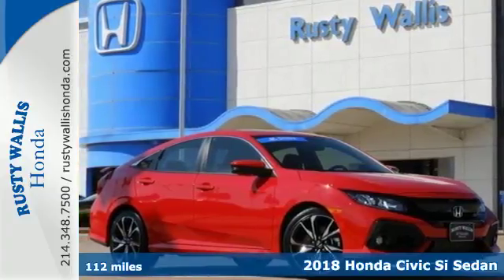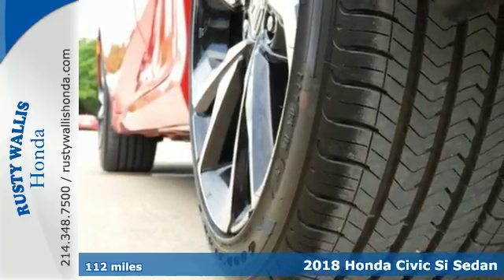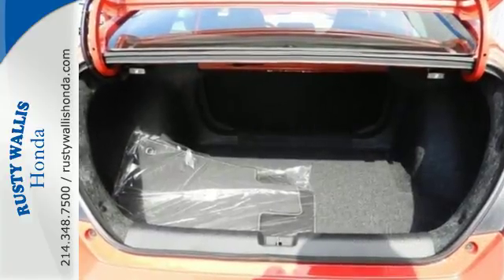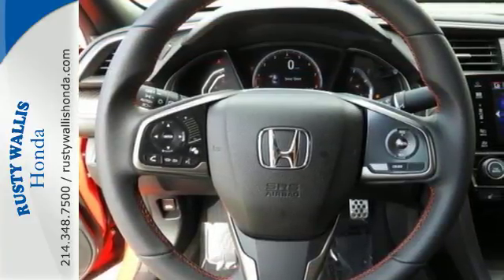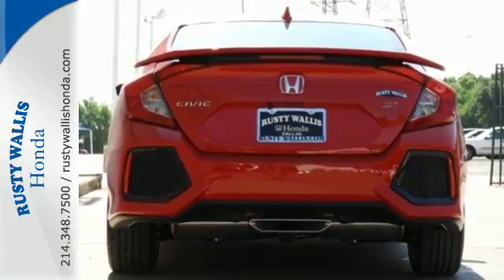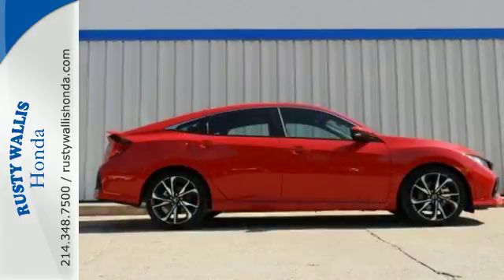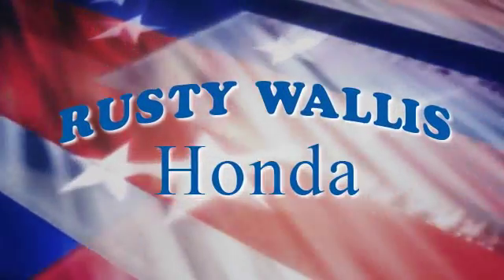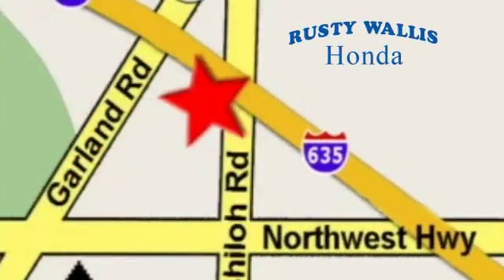2018 Honda Civic Si Sedan Dallas TX Fort Worth, TX C8606 - SOLD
Year: 2018
Make: Honda
Model: Civic Si Sedan
Engine: 4 Cyl - 1.5 L
Transmission: Manual
Color: Rallye Red
Interior: Black
Mileage: 112
Stock #: C8606
VIN: 2HGFC1E57JH703377
Clean One-Owner Carfax. Rallye Red 2018 Honda Civic Si FWD 6-Speed Manual 1.5L I-4 DI DOHC Turbocharged Sunroof/Moonroof, Polished Alloy Wheels, Clean History Report, Like New, Passed Dealer Inspection, Vehicle Detailed, Recent Oil Change, Bluetooth, Clean One-Owner Carfax, 10 Speakers, AM/FM radio: SiriusXM, Automatic temperature control, Delay-off headlights, Exterior Parking Camera Rear, Front dual zone A/C, Front fog lights, Fully automatic headlights, Panic alarm, Power moonroof, Radio: 450-Watt AM/FM/HD/SiriusXM Audio System, Reclining Heated Front Bucket Seats, Remote keyless entry, Security system, Speed control, Steering wheel mounted audio controls, Tachometer, Telescoping steering wheel, Tilt steering wheel, Trip computer, Wheels: 18"" Gloss Black Machine-Finished Alloy.brbrRecent Arrival! 38/28 Highway/City MPG**brbrbr8 Time Presidents Award winner,the most of any Metroplex Honda dealer.Customer service,integrity and character is where we proudly hang our hat. Stop in and give us the chance to impress. Remember, Every Honda purchased at Rusty Wallis Honda comes with a maintenance program that includes your first oil change free!

Address:
12277 Shiloh Road